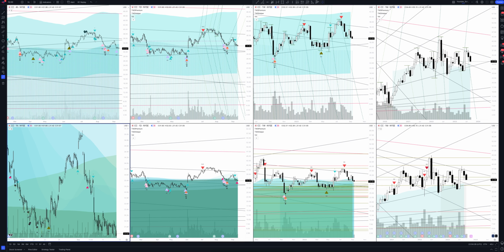Chemours Company forecast, (CHEMOURS COMPANY (THE)) analysis today and 2024. Chemours Co Price predi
In this video you will see a complete overview and professional analytics of Chemours Company on all time intervals, and also learn how to buy or sell CHEMOURS COMPANY (THE) today and next week. Considering that we are analyzing monthly timeframes for CC, this will help you make forecasts for any time interval. Whether you are a trader starting from scratch or an investment enthusiast, this video will definitely give you a complete understanding of the market situation.

If you are interested in the Chemours Company price forecast for today and tomorrow, see the CHEMOURS COMPANY (THE) analytics on the hourly interval.
If you are a trader and you are interested in the price forecast Chemours Company for the day, look at the analytics CHEMOURS COMPANY (THE) on the daily timeframe.
If you are an investor and you need a price forecast Chemours Co for a week, look at the analytics CHEMOURS COMPANY (THE) on a weekly interval.
If you are a professional investor and you are interested in the Chemours Co price forecast for 2023, see the CC analysis on a monthly interval.

All analytics are done using the professional trading indicator The Waved™ Premium. In it you will find trading signals for CHEMOURS COMPANY (THE), VSA analysis Chemours Co, technical analysis CC, divergence signals for CC, review of trading patterns. And you will find out whether the price will goes up or down in the near future. The Chemours Co. is a holding company that engages in the provision of performance chemicals. The firm delivers solutions, which include a range of industrial and chemical products for markets, including coatings, plastics, refrigeration and air conditioning, transportation, semiconductor and consumer electronics, general industrial, mining, and oil & gas. It operates through the following segments: Titanium Technologies, Thermal & Specialized Solutions, Advanced Performance Materials, and Chemical Solutions. The Titanium Technologies segment engages in manufacturing of titanium dioxide pigment. The Thermal & Specialized Solutions segment is a provider of refrigerants, propellants, blowing agents, and specialty solvents. The Advanced Performance Materials segment is a provider of polymers and advanced materials that deliver attributes, including chemical inertness, thermal stability, low friction, weather and corrosion resistance, extreme temperature stability, and di-electric properties. The Chemical Solutions segment with its Mining Solutions & Performance Chemicals and Intermediates engages in businesses that produce industrial chemicals used in applications by customers, which are primarily located in the Americas. The company was founded on February 18, 2014, and is headquartered in Wilmington, DE.